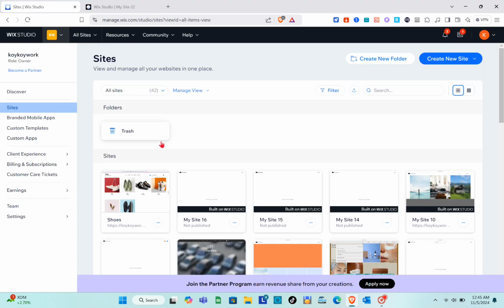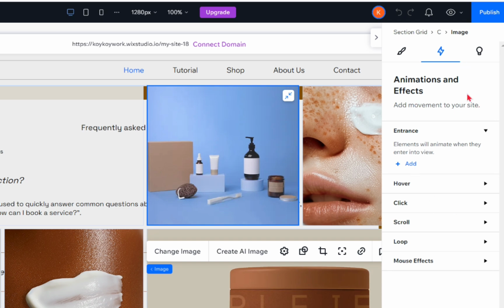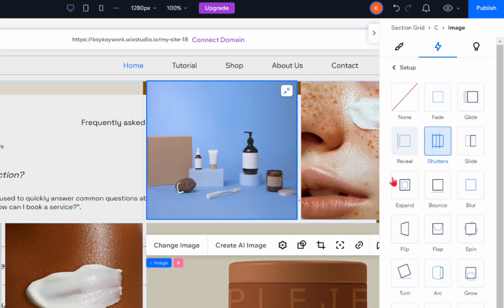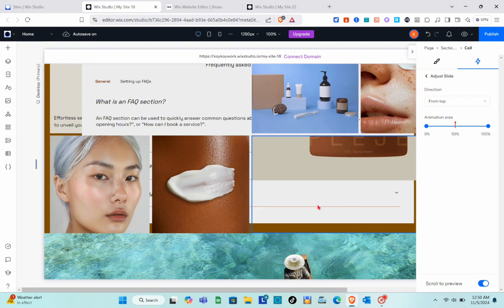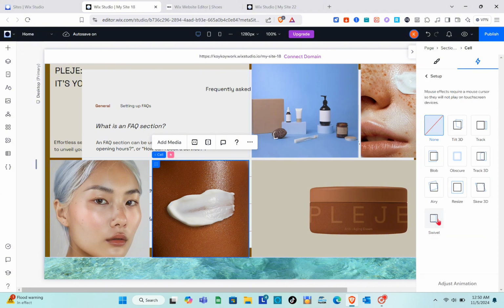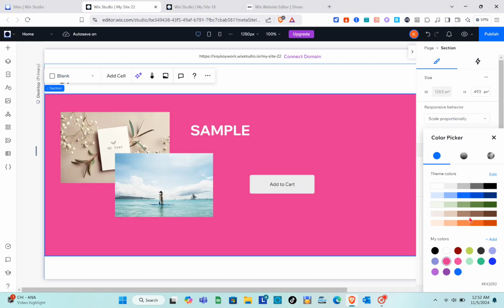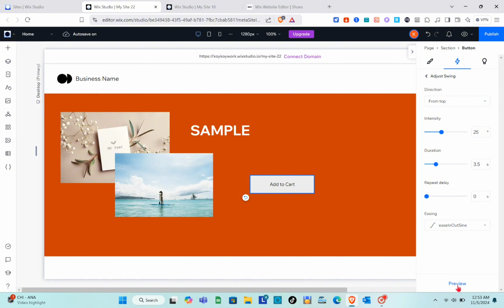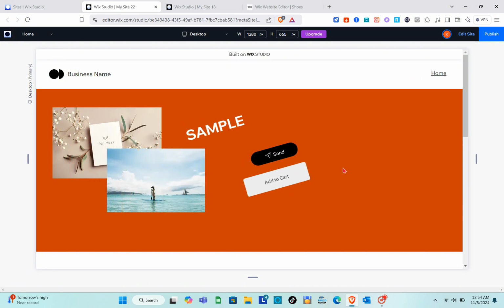Wix Studio Animation Tutorial (Full Guide)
Learn how to create stunning animations in Wix Studio with this full guide tutorial. Perfect for beginners looking to enhance their website design!